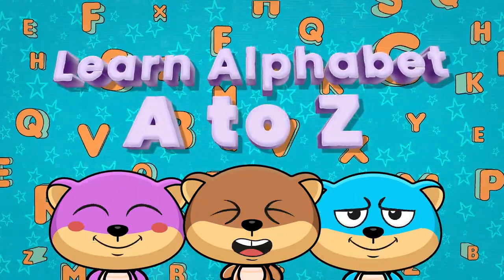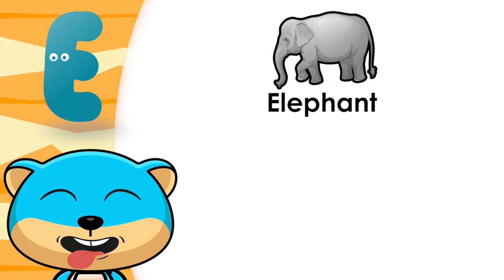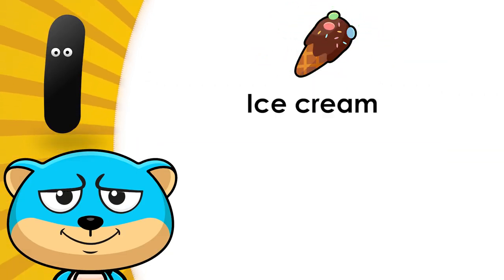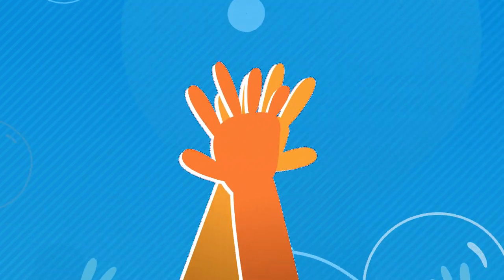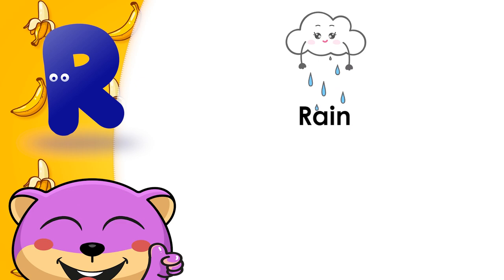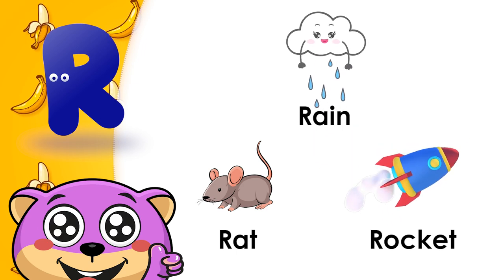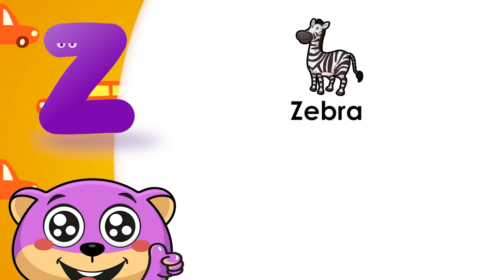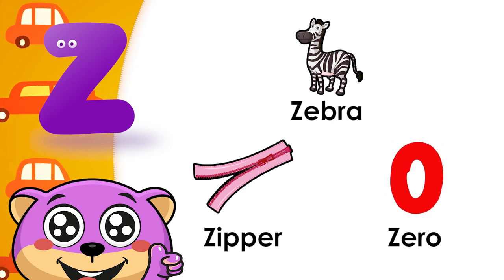Learn ABC Alphabet with Otters! | ABC for Preschool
Today we are sharing a Creative fun ways to help your little one with their Alphabet and recognition. When kids know their letters and simple word, they can better make sense of their world. They can categorize things in their brain better and it actually makes life easier for them! A fun, exciting and educational way that helps kids learn Alphabet A to Z! Colourful pictures and cartoon animation to illustrate the alphabet. Kids can enjoy while learning letter from A to Z and simple words. So much fun while learning with Otters!

Music and sound effect from Pixabay